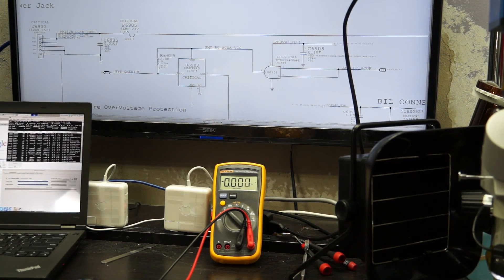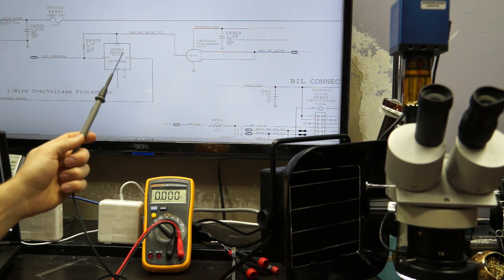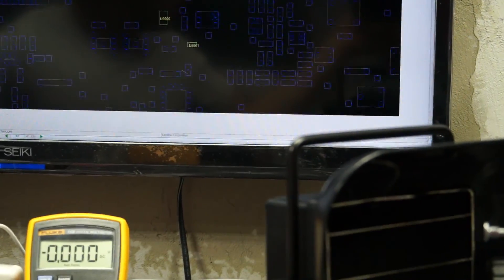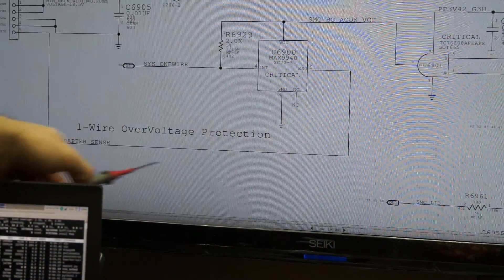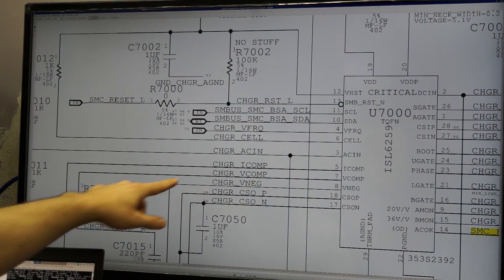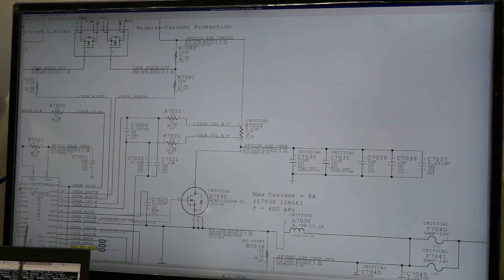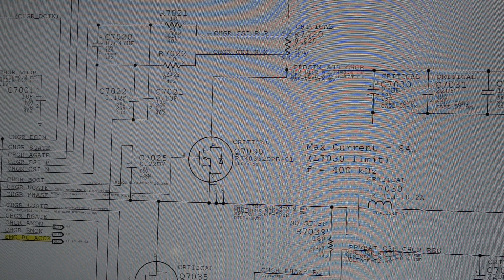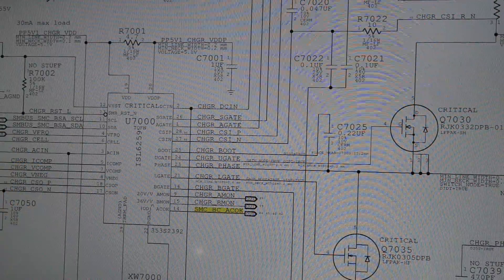How Macbook Pro logic board power circuit works - 820-2915 logic board repair.